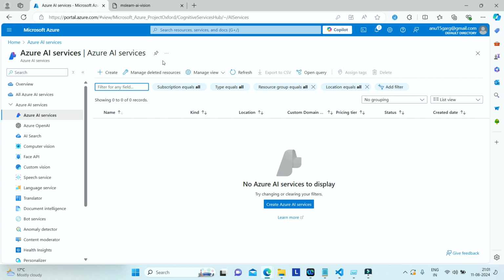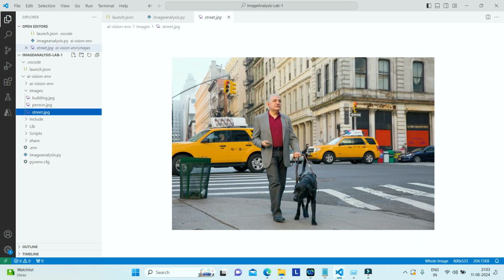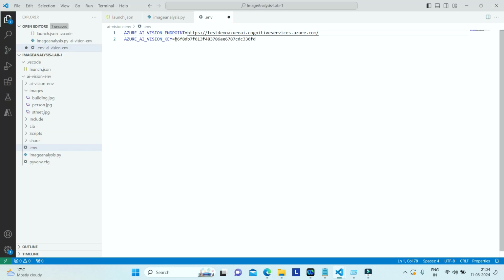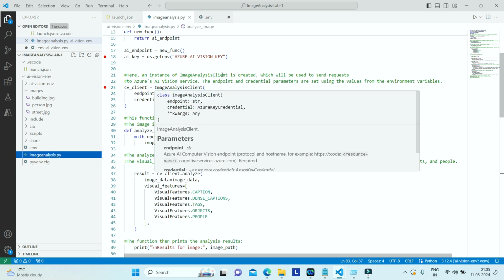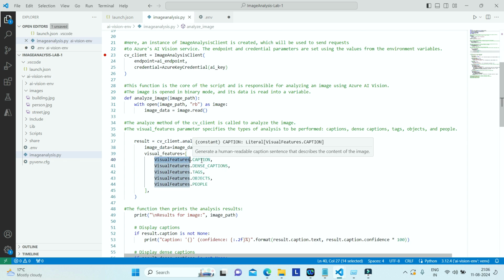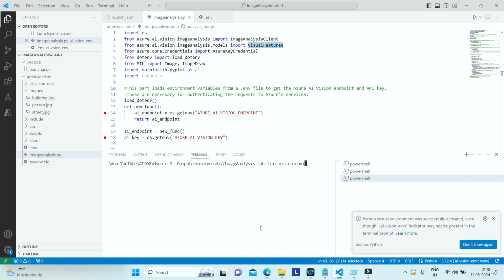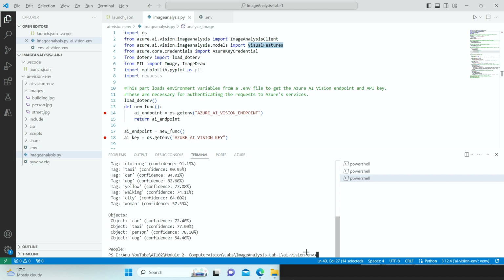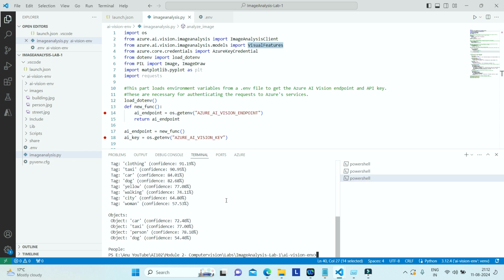Azure AI-102 | Create Computer Vision Solutions | Lab1. Analyze Images with Azure AI Vision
This is the first lab of Module 2 Create Computer Vision Solutions